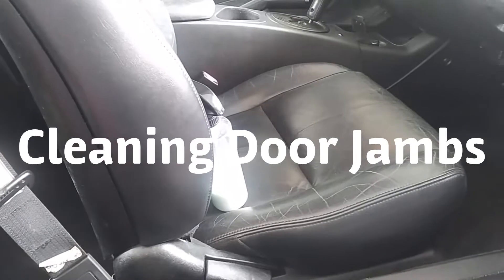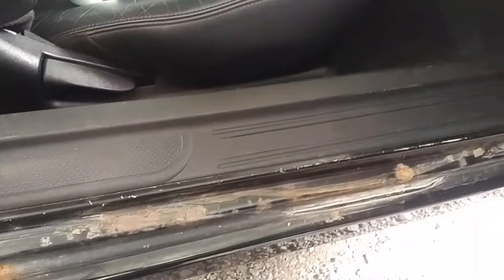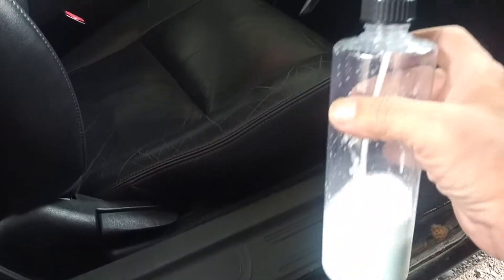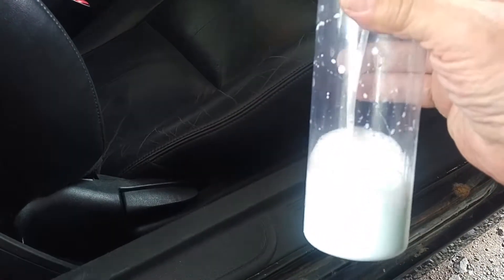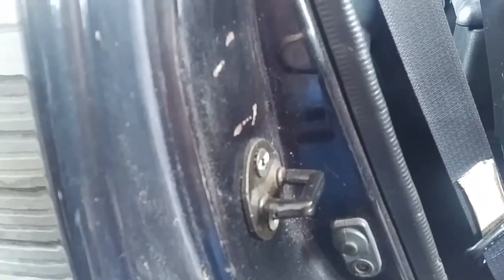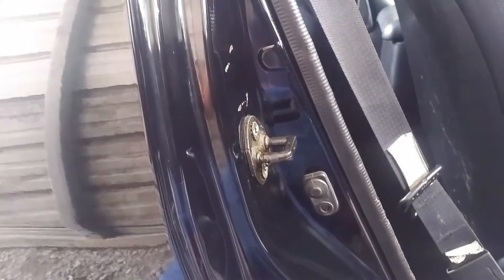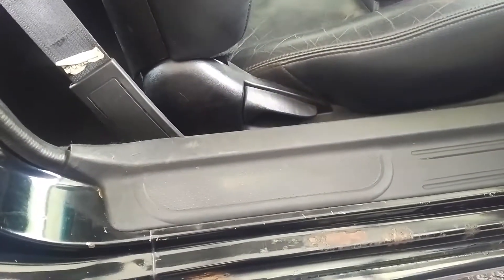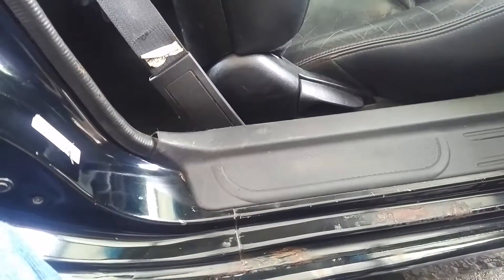Cleaning Car Door Jambs - Fast and Easy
I use waterless wash to clean the door jambs on my car. Works great and leaves protection too.